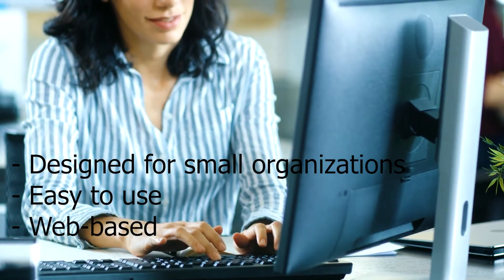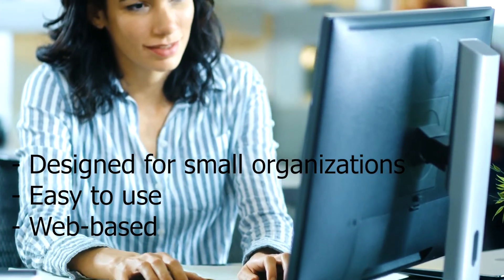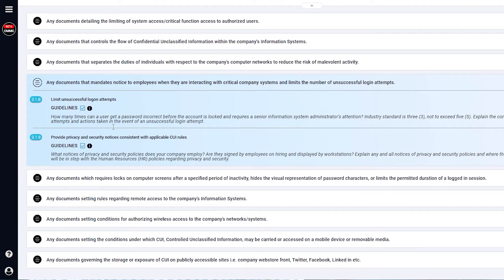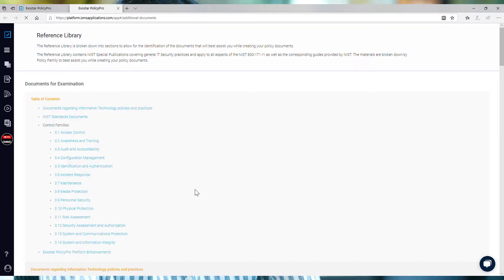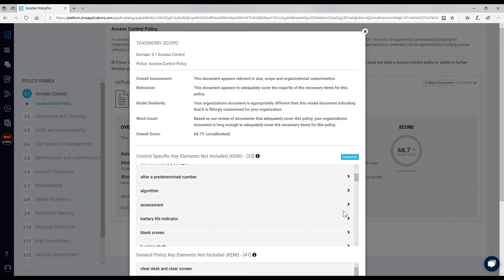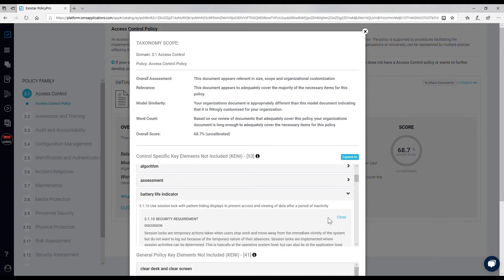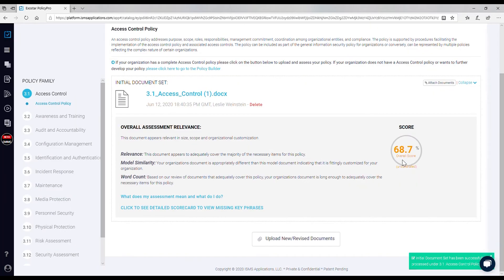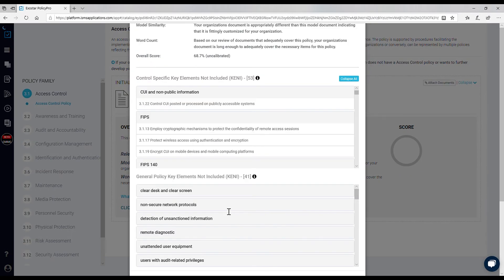Introducing Exostar PolicyPro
Exostar PolicyPro is your one-stop-shop to evaluate, create, enforce and document your security policies to ensure you meet all NIST 800-171 and CMMC directives.